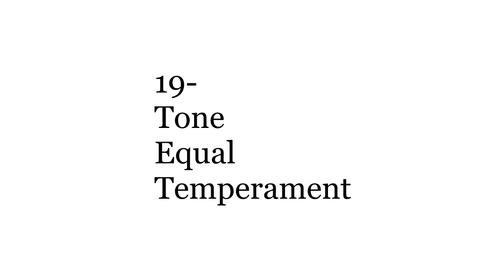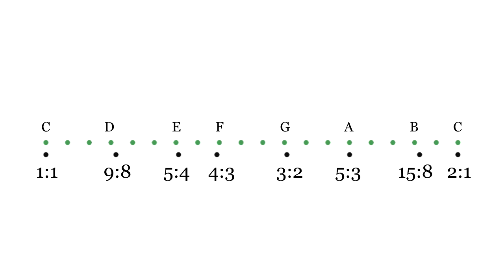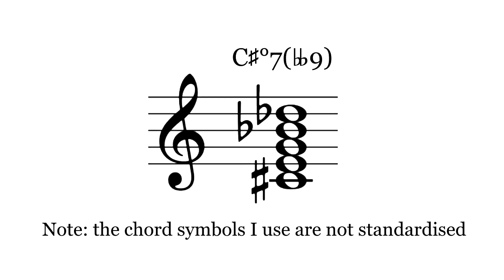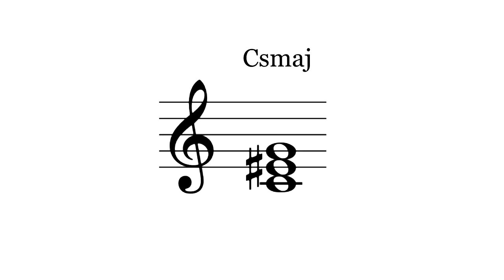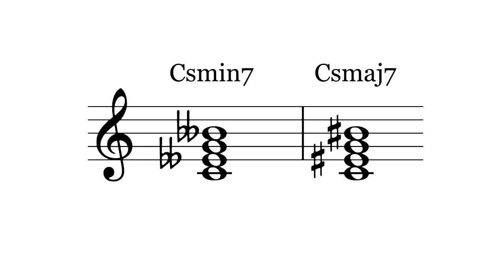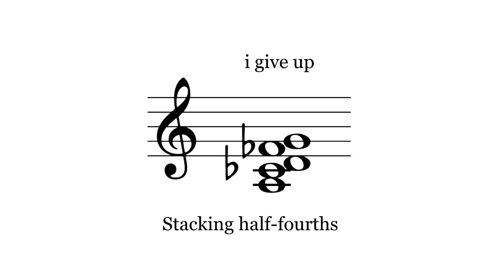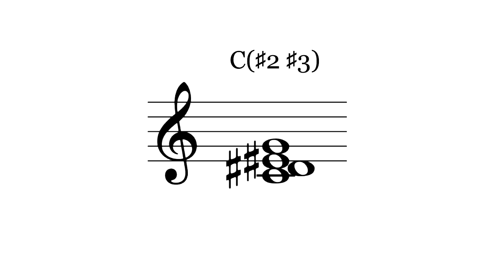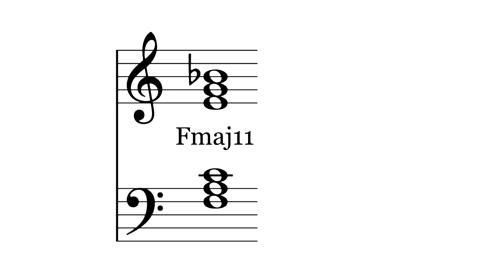Exploring 19-TET Part 3: Basic Chords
I scratch the surface of what chords can do in the new tuning.